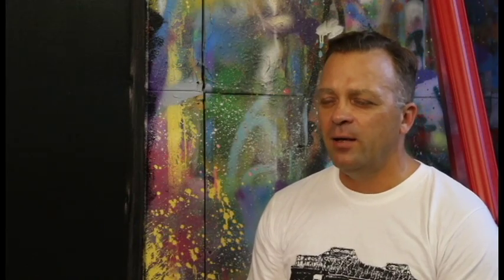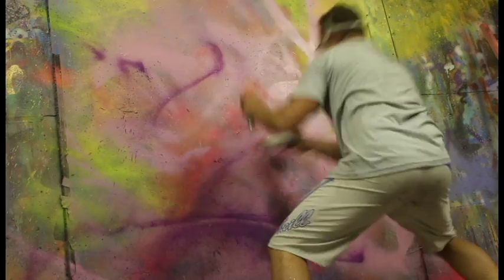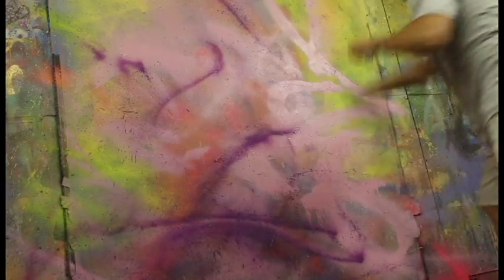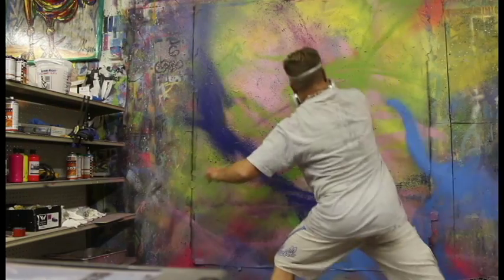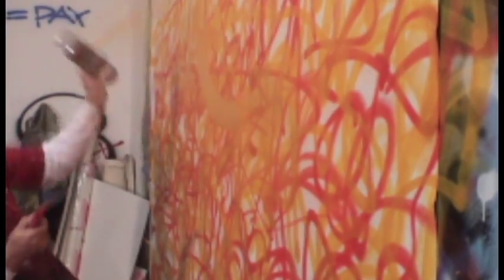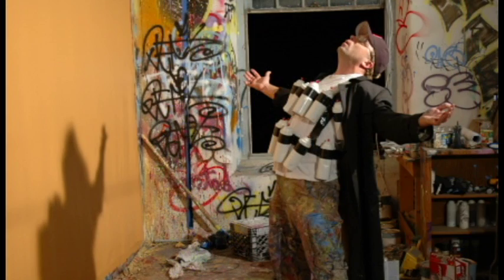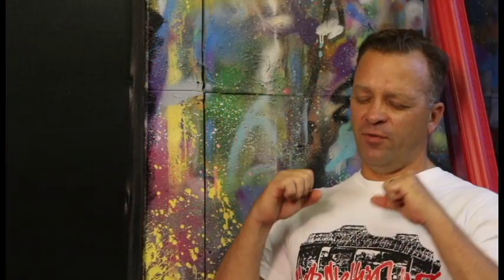CAN - POP ART by Rene Gagnon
Street artist Rene Gagnon describes his process on exploding spray paint cans to create pop culture imagery.